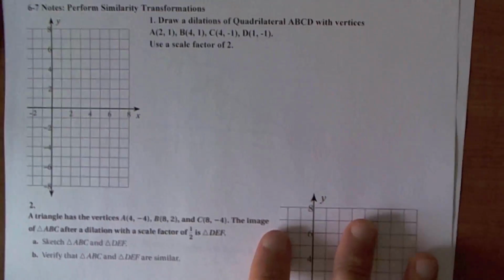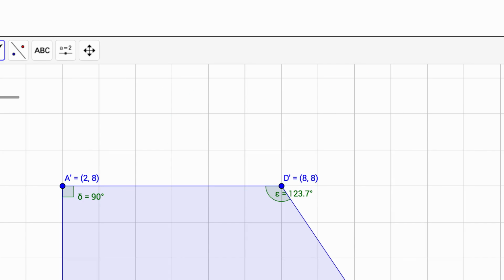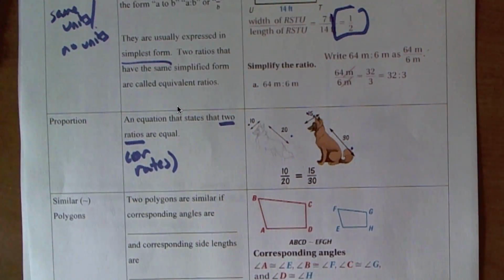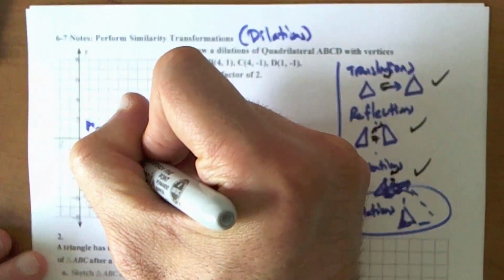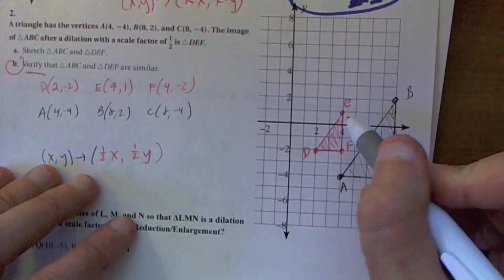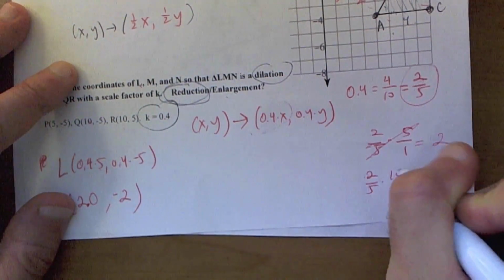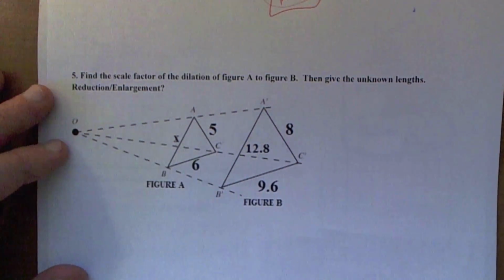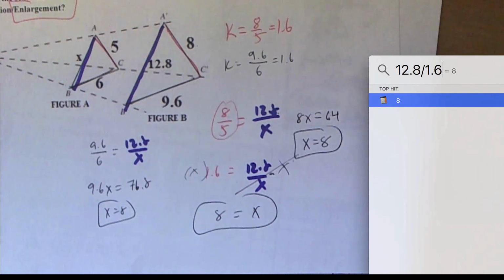Geometry 6 7 notes